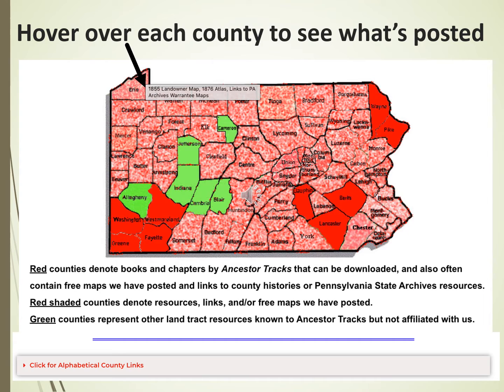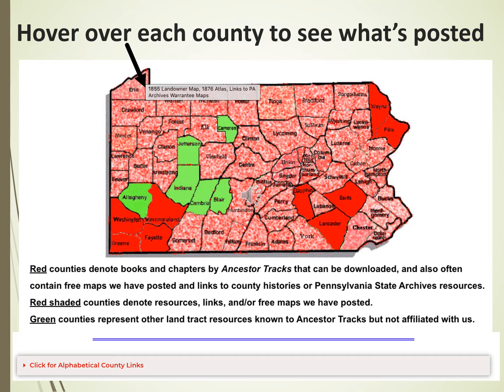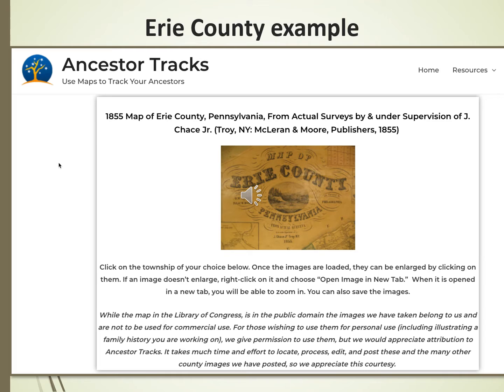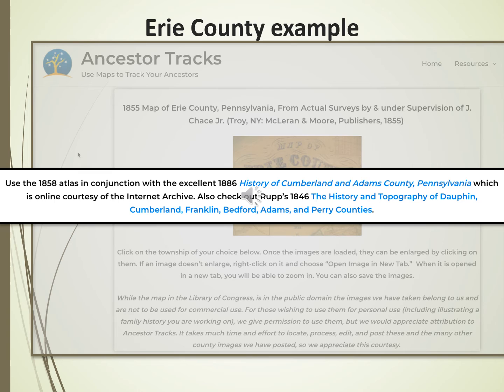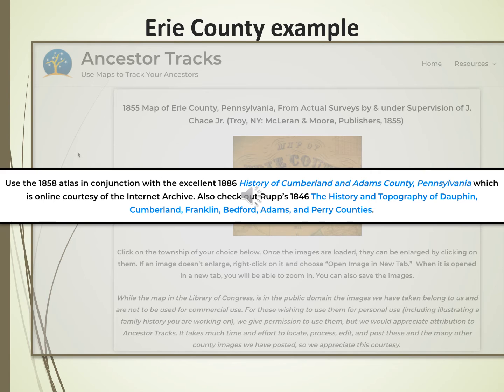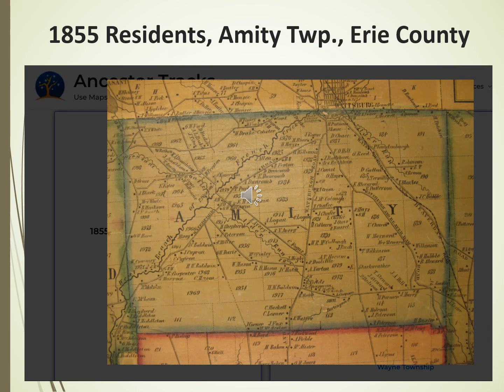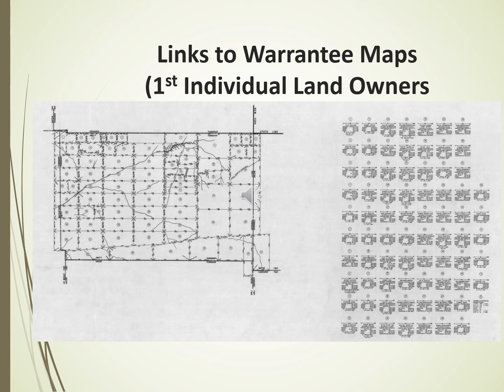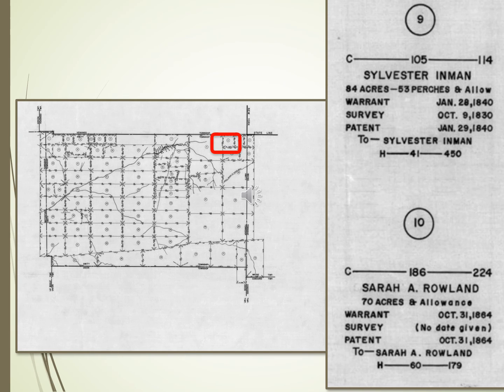Explanation of Ancestor Tracks Free Tools page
Download and save free 19th-Century Pennsylvania landowner maps and atlases (or find links to outside map sources) and access free downloadable county histories to be used with the maps.